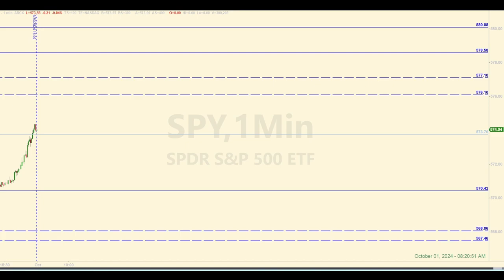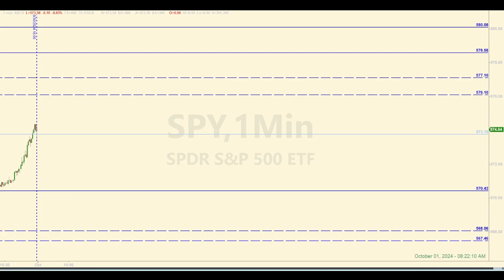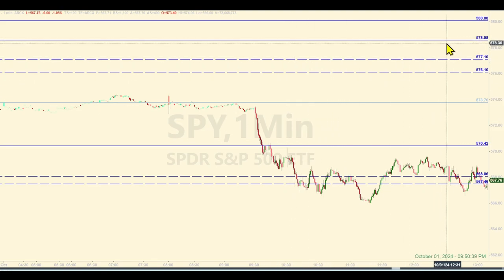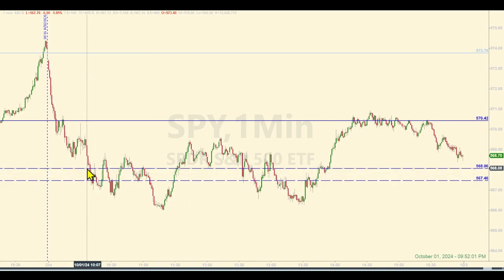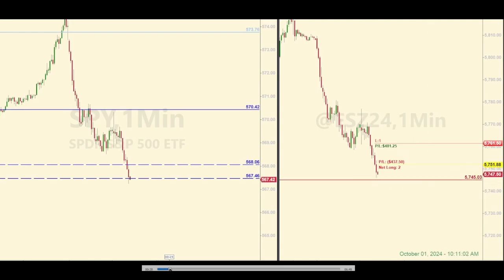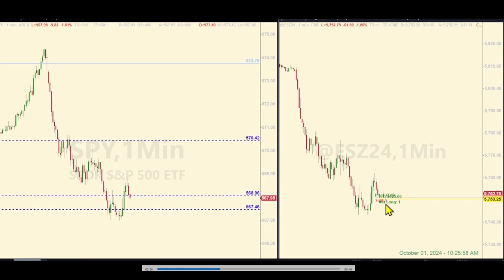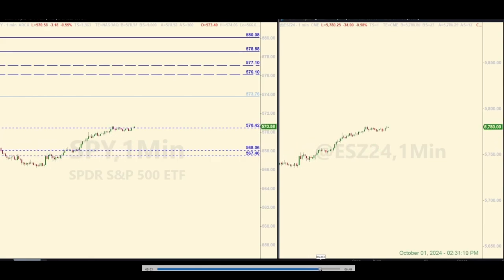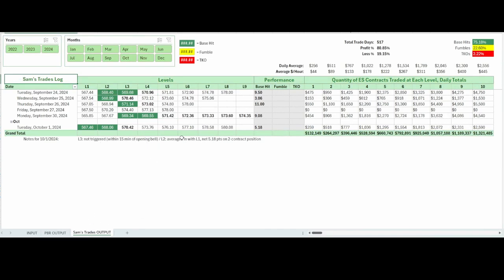A Look at How Retracements Work in Futures Trading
SPY / E-mini futures trading recap for October 1, 2024. As they fell this morning, would you have been ok to jump in front of price and enter a trade on the long side? If you had levels of support on your chart that you trusted you could have done just that, and pocketed at least 8 ES points quickly.

Check out the video to find out how.

00:00 Levels and Pre-market Discussion
02:25 Post-market Levels Analysis
04:42 Live Trade Play-by-Play
06:42 Forecast Analysis
07:54 Tracking Log Review